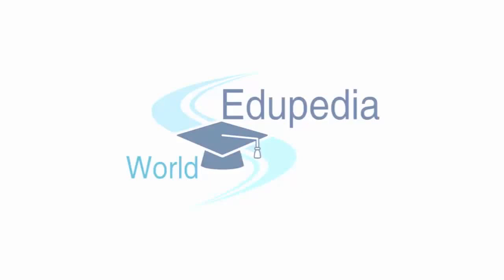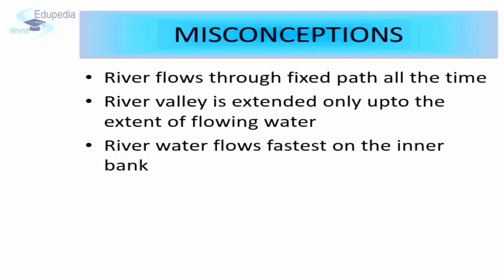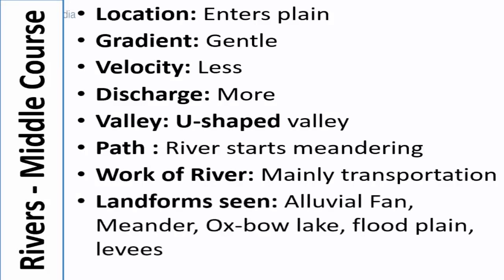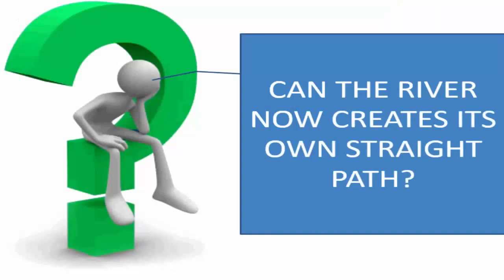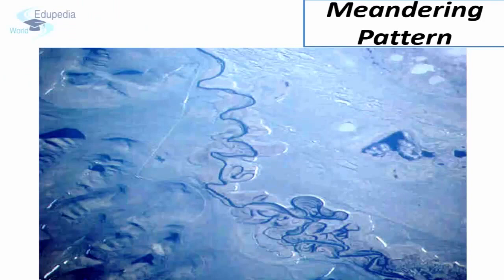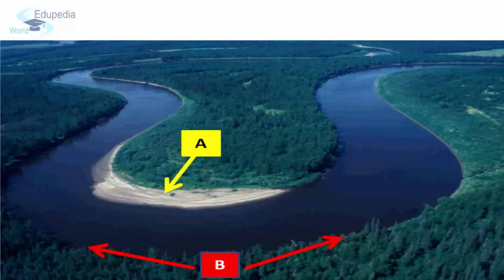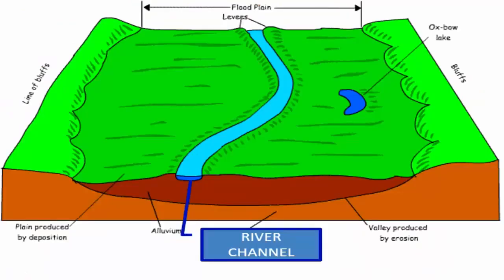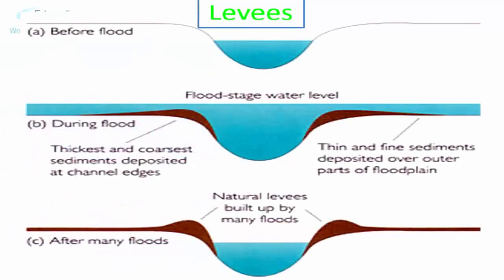Geography Grade 9: Fluvial Geomorphology | Middle Course of the River | Chapter 11 | Part 02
-Objective
-Misconception
-What happens when the river leaves the mountain/hill?
-Can river carry its entire load further?
-Alluvial fan
-Can the river now create its own straight path?
-Oxbow lakes
-River channel